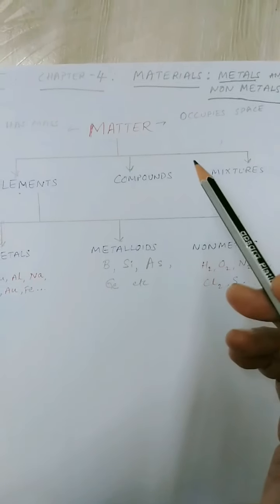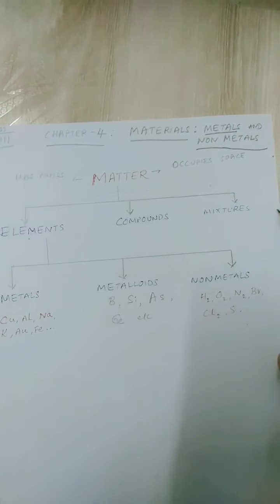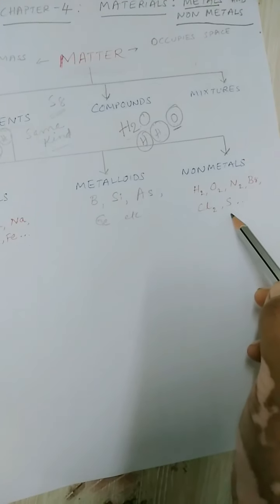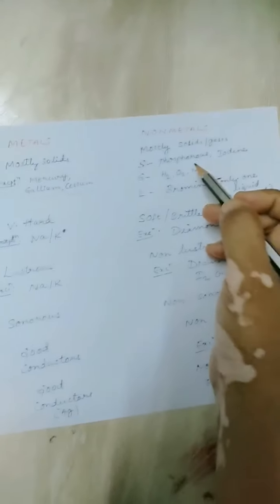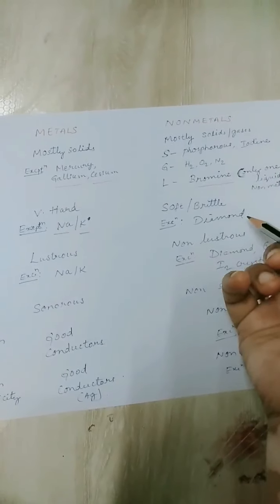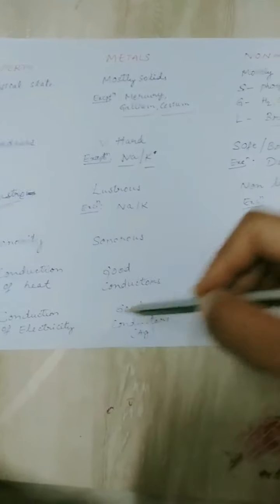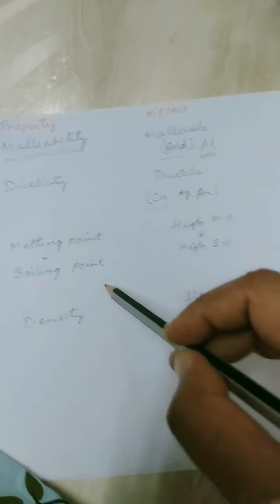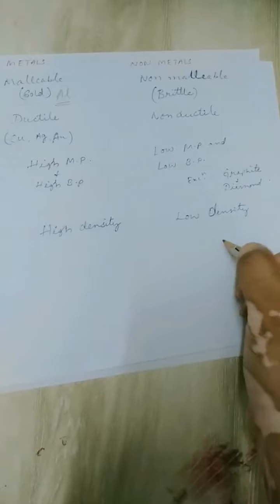Chapter 4: Materials: Metals n Non Metals